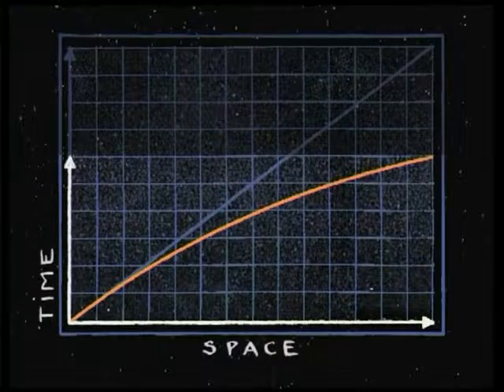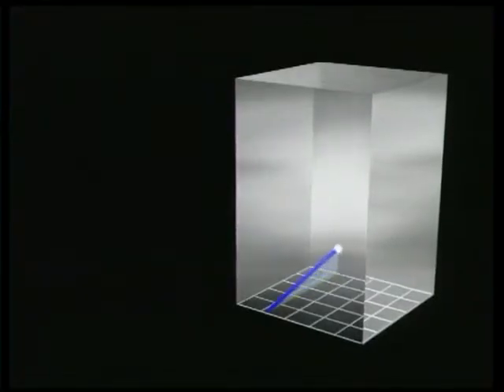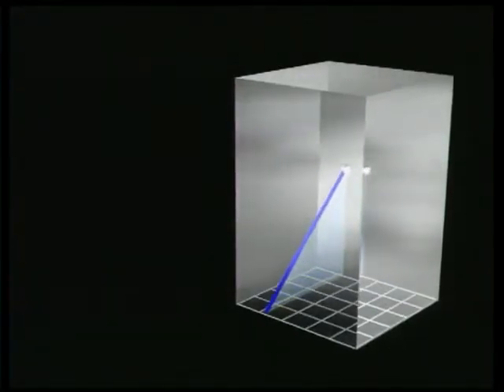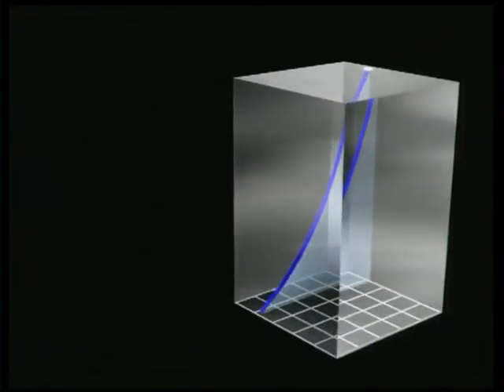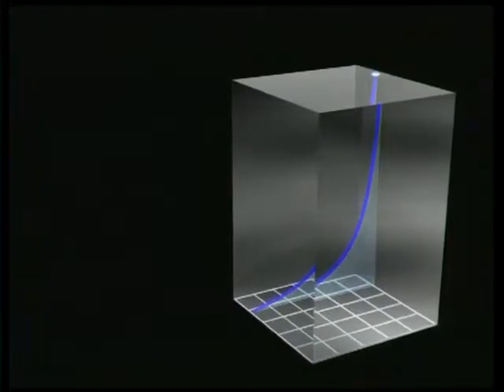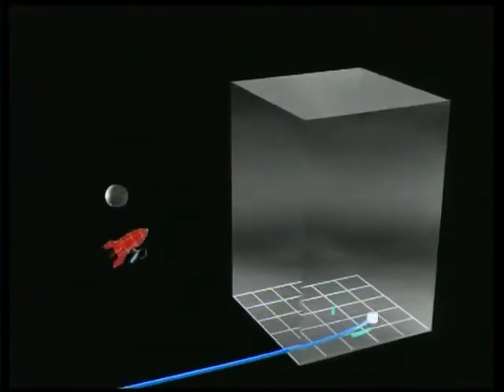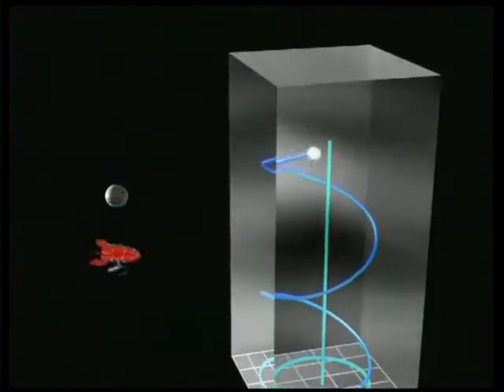From General Relativity to Black Holes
From the documentary "Infinitely Curved"
Authors: Laure Delesalle, Marc Lachieze-Rey, Jean Pierre Luminet
Director: Laure Delesalle
Production: CNRS/Arte, France (1994)

What is spacetime? What do we mean when we say that for an astronomer looking far away into space means looking back in time? Why do we say that time expands and lenght shrinks? The issues raised by these questions are incomprehensible to most and seem to be very distant from the way we perceive reality.
Infinitely curved, an introductory documentary about the theory of relativity, provides answers to these questions and teaches the audience to look at and see the universe in a new way. Its short sections touch upon the crucial topics associated to the theory that made Einstein famous: the geometry of space, the concept of spacetime, the elasticity of time, the mysteries of the gravitational force, the curvature of spacetime, the secrets of the universe. Clear explanations supported by an extensive use of compelling graphics and animations help the audience move from classical physics to modern physics based on the concepts of time, space, light and gravity. And even scientifically hot topics like the search for gravitational waves or the study of the mysterious and alluring black holes will definitely be more familiar after seeing this movie.
Thanks to the high quality of its film-making and scientific content (one of the authors is a well-known astrophysicist), this documentary has won several awards: best educational film at the Palaiseau Festival in 1994, excellency award at the Montreal Scientific Film Festival in 1994, a special mention at Medianet-Monaco in 1994, an award at the Prix Leonardo in 1996, best educational film at the International Biennial Film Festival of Ronda, Spain in 1996.